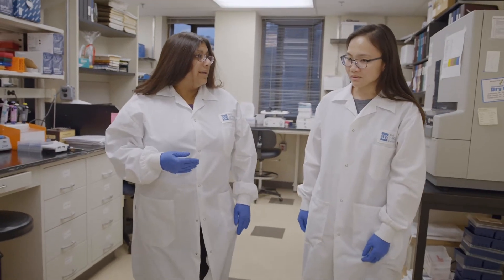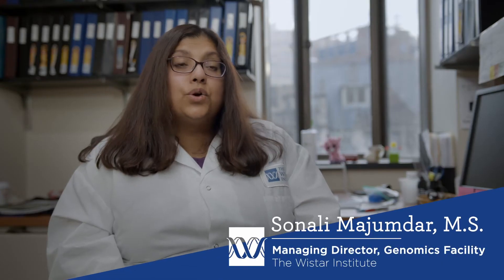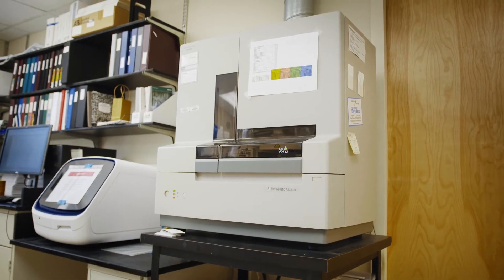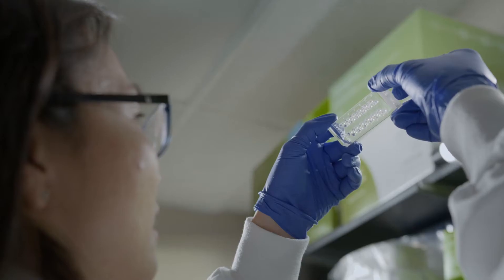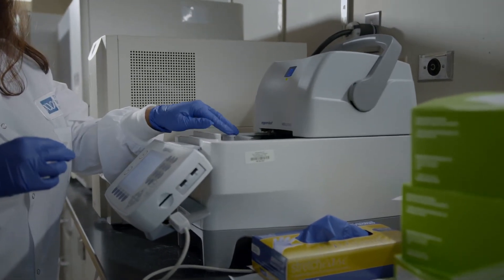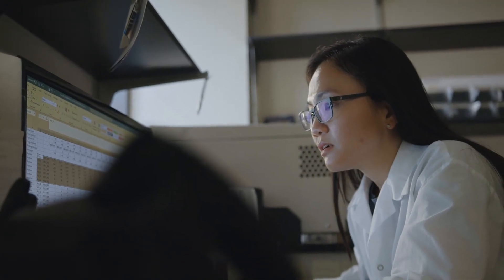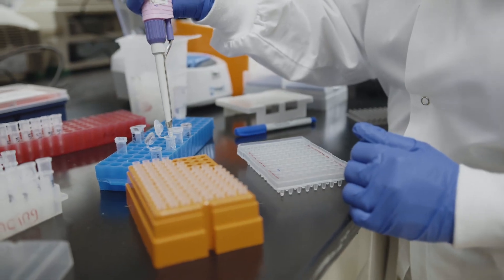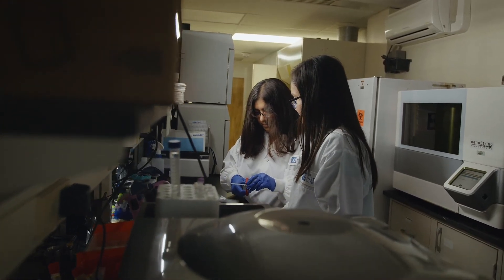Introduction to The Wistar Institute Genomics Facility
Get to know The Wistar Institute’s Genomics Facility, which provides expertise and support to ensure the best possible outcomes for genomic-related projects.